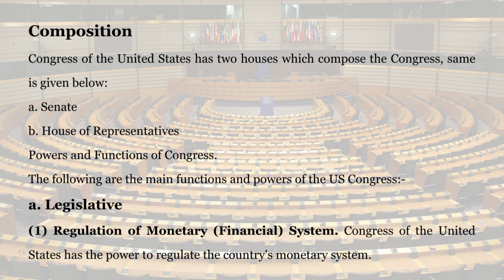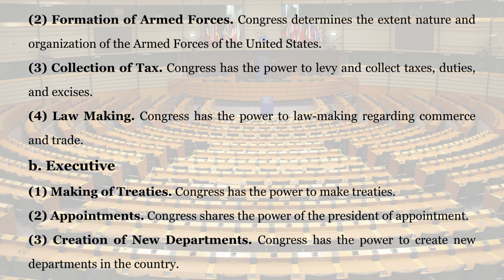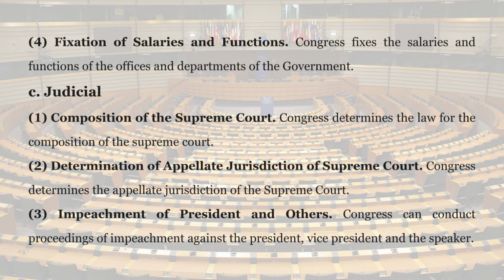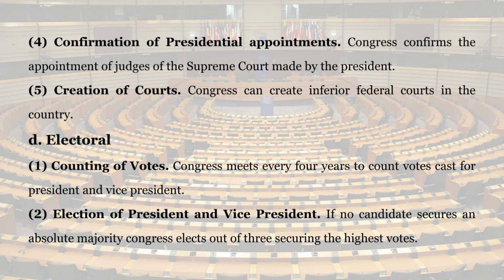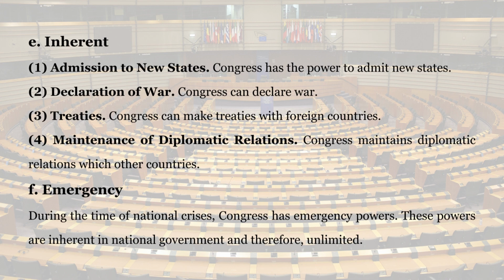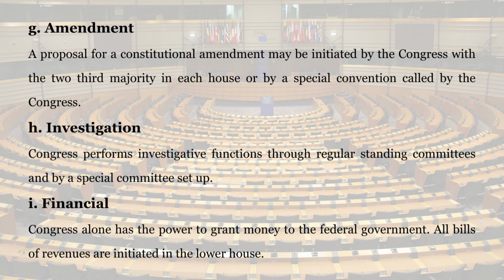USA Constitution | Role of Congress in the USA System | American Congress | President | Law Lectures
In this video, we're unveiling the Role of Congress in the USA System. This oldest written constitution has played a significant role in the history of the United States.

We're also sharing some law lectures that will highlight some of the salient features of the US Constitution. This will give you a better understanding of its history and importance. Watch this video to learn more about the Salient Features of the US Constitution and how it has shaped the history of the United States!